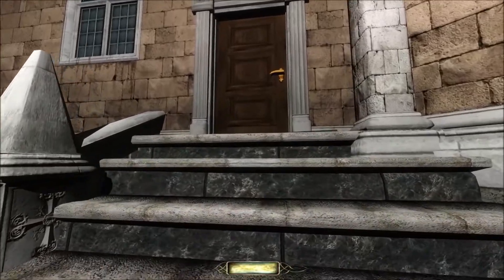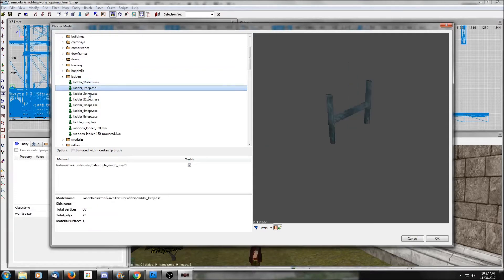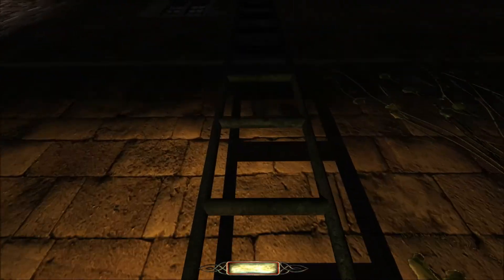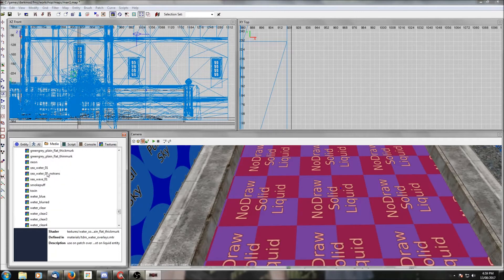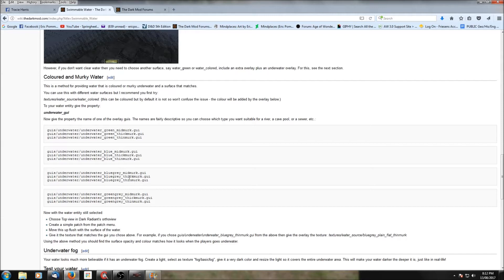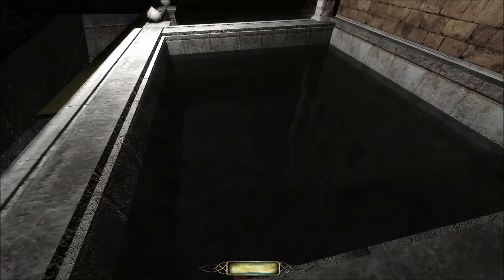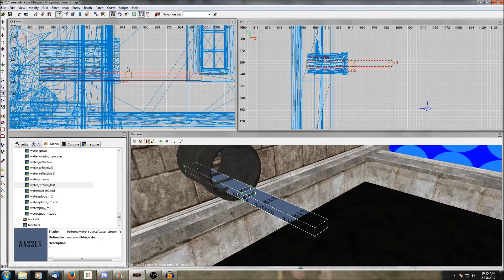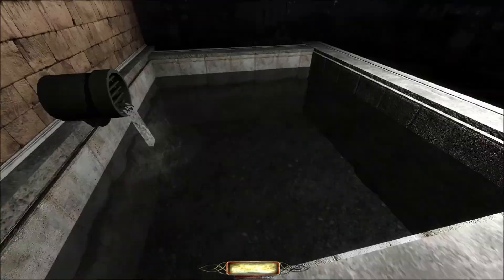TDM New Mappers Workshop: Lesson 10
Lesson 10 is about vert mode, climbables, and water.

This video lesson is part of a communal workshop for new mappers who have never made a TDM mission before.

To install the new particle effect mentioned, create a new folder called "particles" in your mission folder